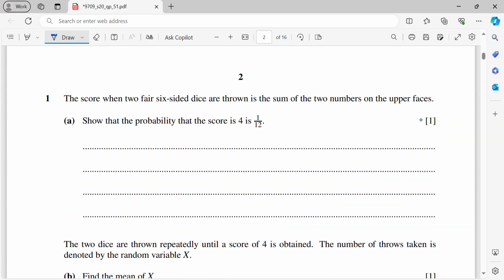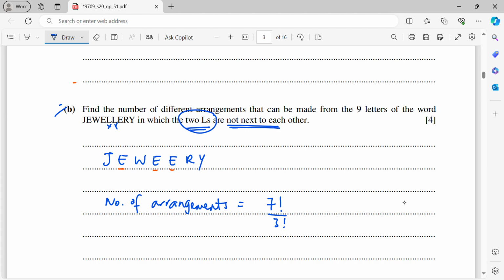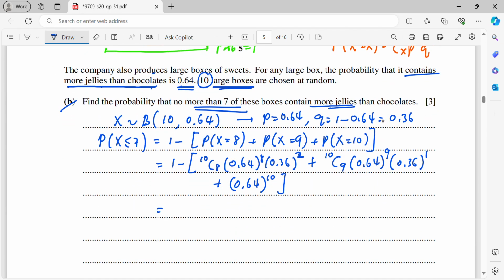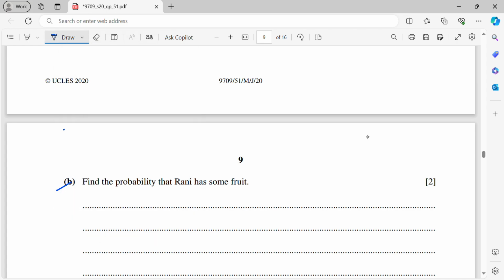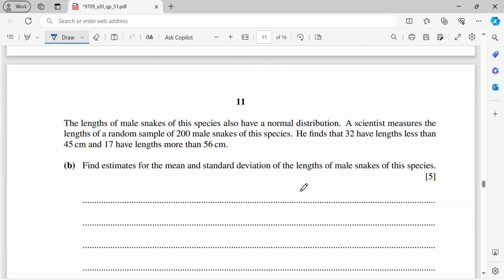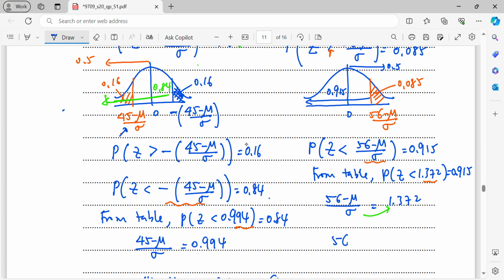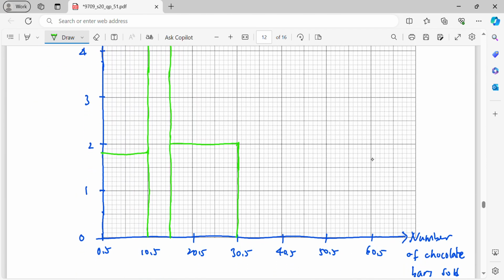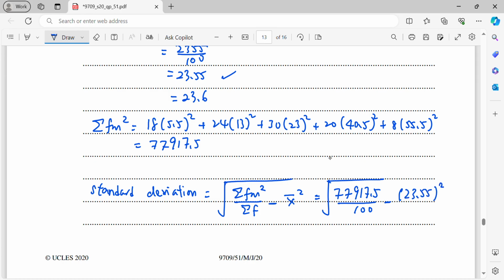Solved CAIE A Level Math Paper 51 May/June 2020 (9709/51/M/J/2020)